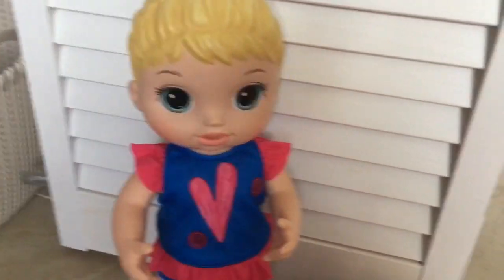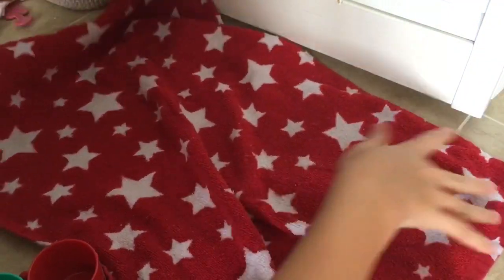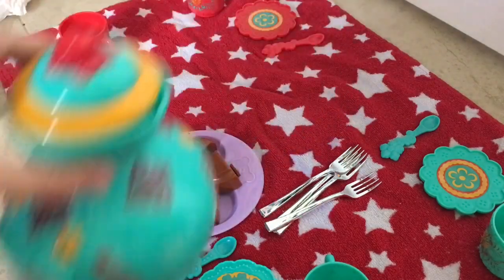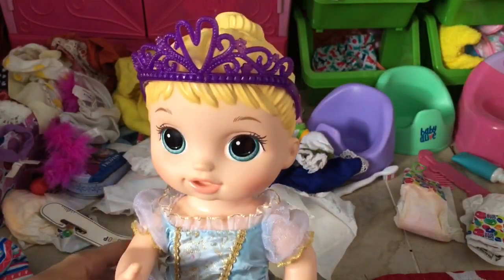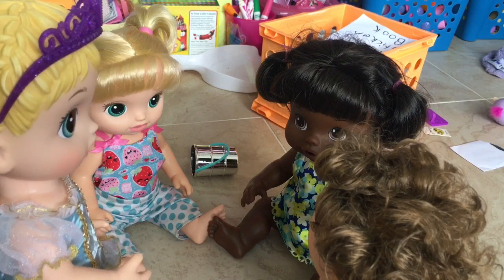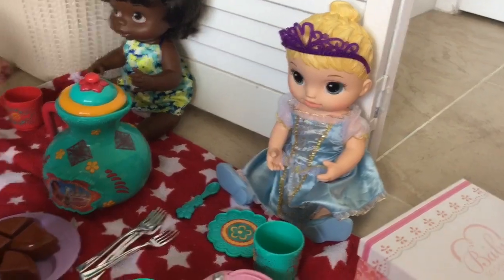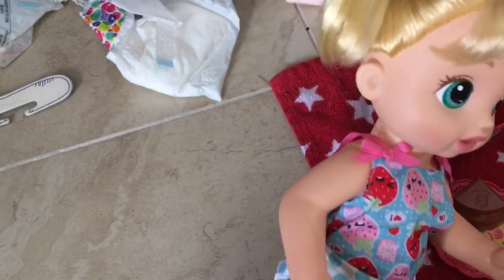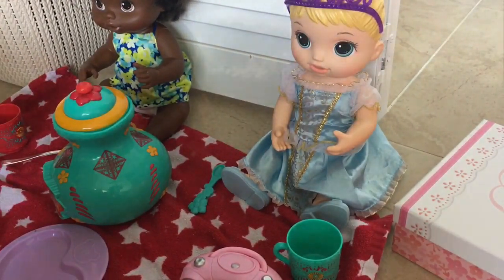BABY ALIVE: Lydia & Her Tea Party!